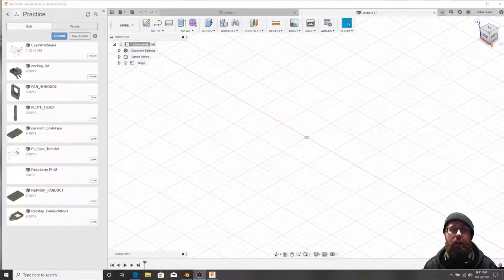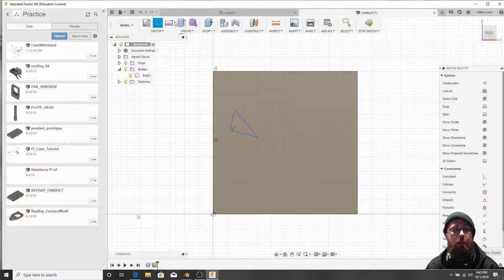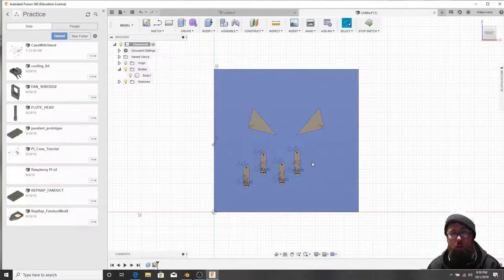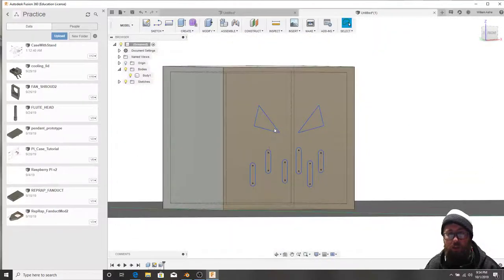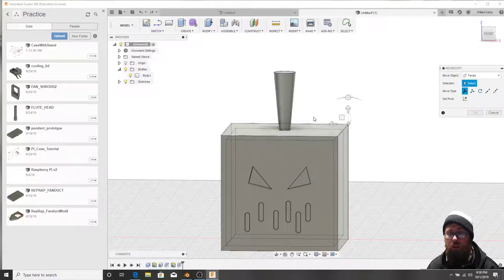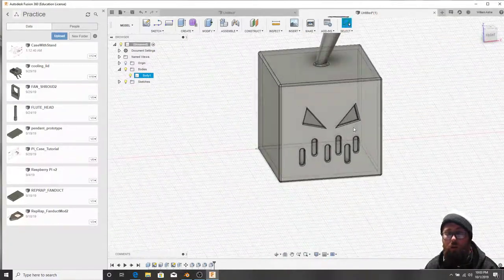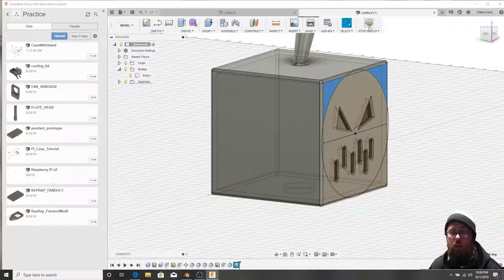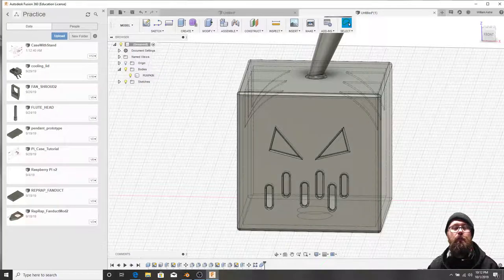Fusion360 Beginner Tutorial: Jack O' Lantern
Watch me stumble through making an awesome kind of 3D-Printable Jack o' Lantern! Video where I prepare to print comes next.